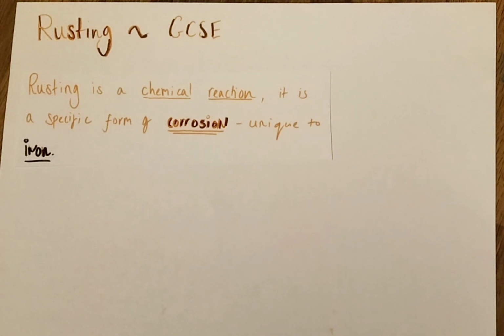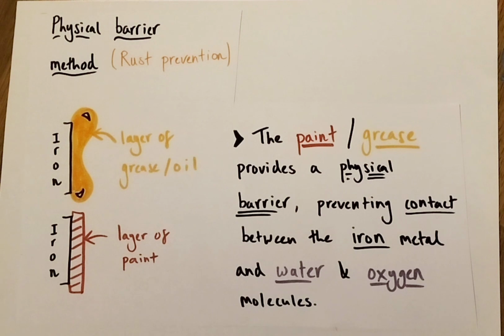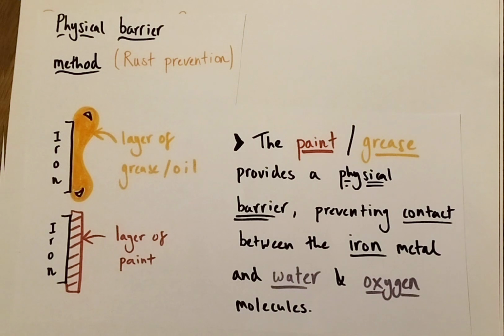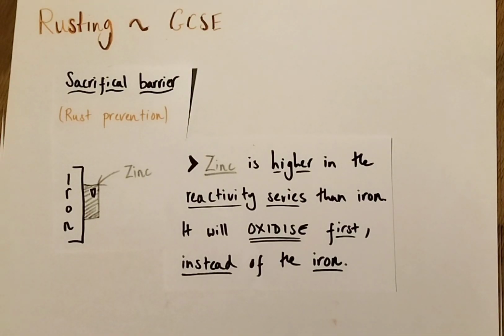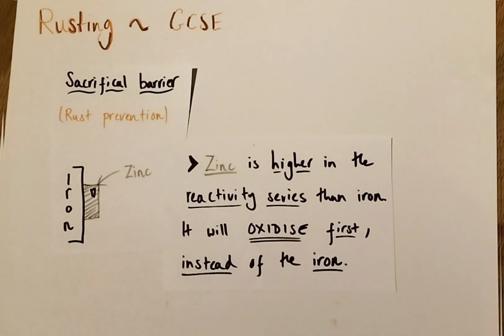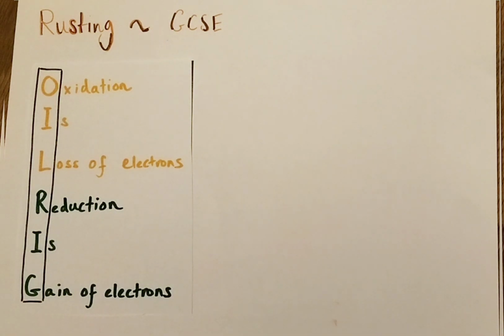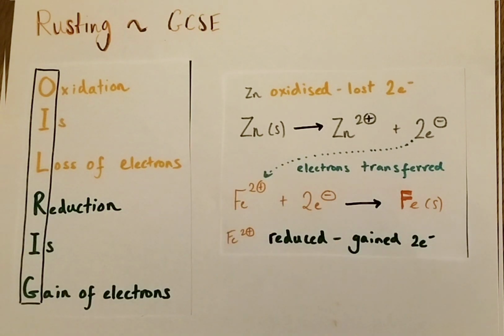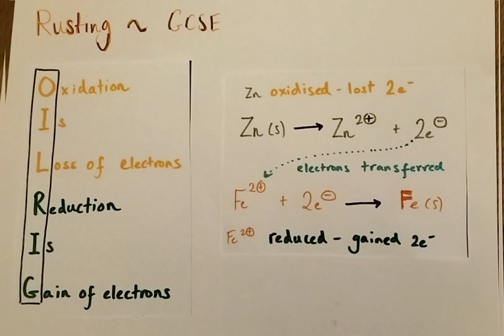Rusting | Rust Prevention | GCSE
This @TheElkchemist GCSE video explains the process of rusting and methods for rust prevention.